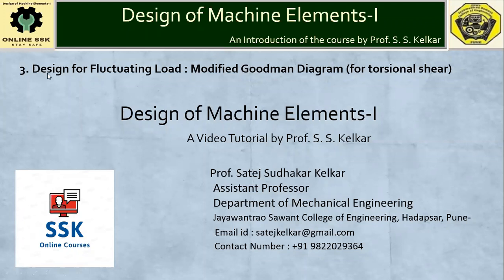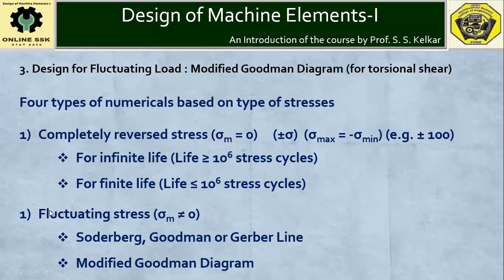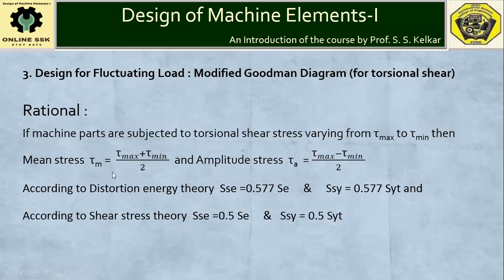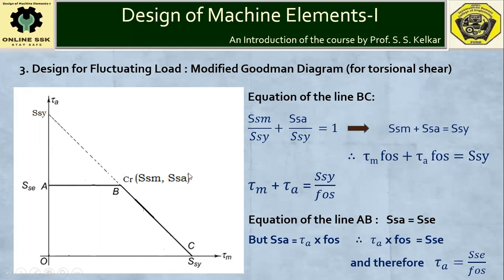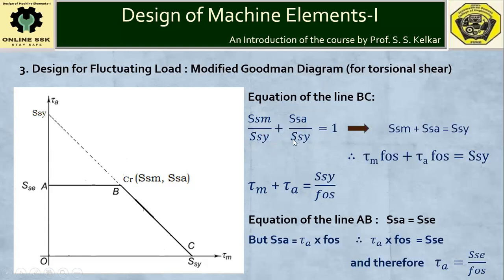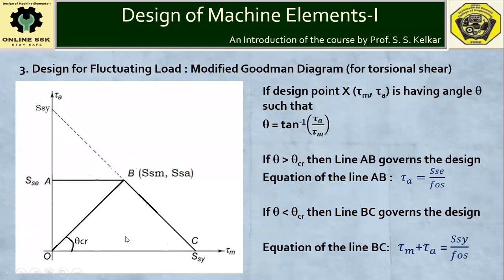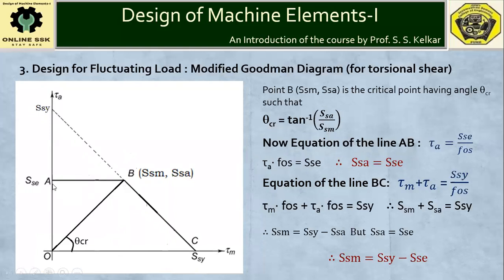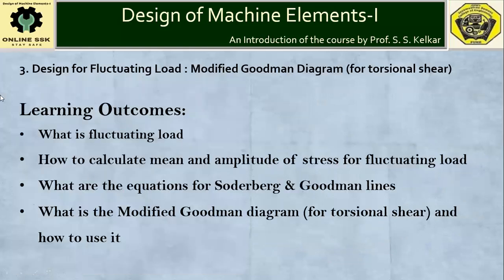Unit-III 3.26 Discussion regarding Modified Goodman diagram (for torsion shear)